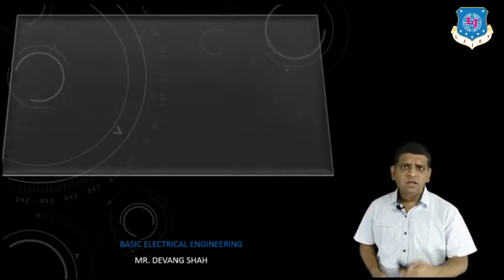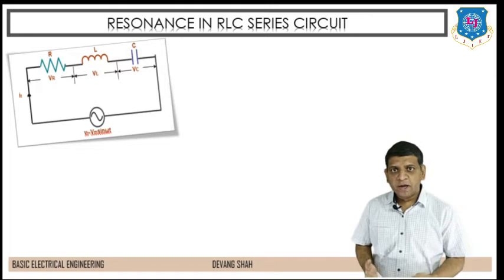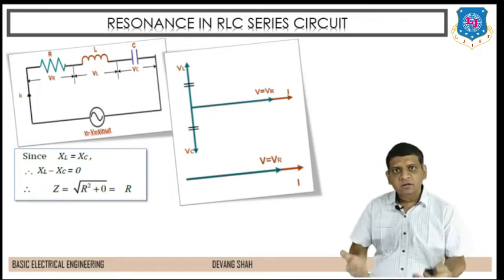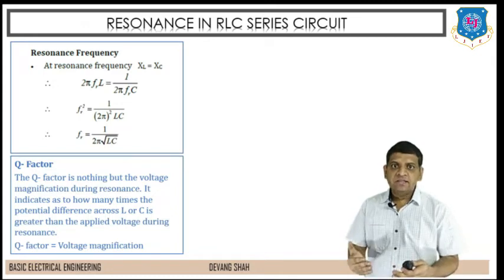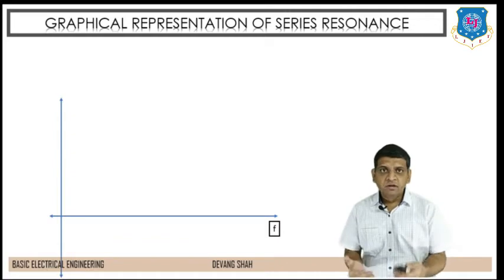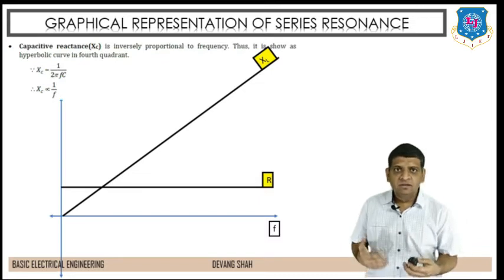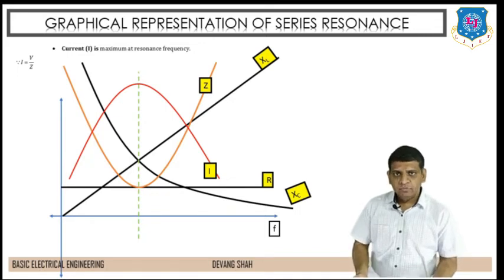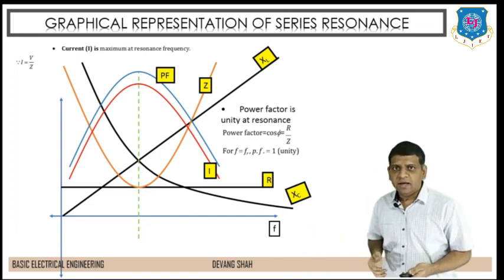Lec-16 Series RLC AC Circuits at Resonance| Basic Electrical Engineering| First Year Engineering